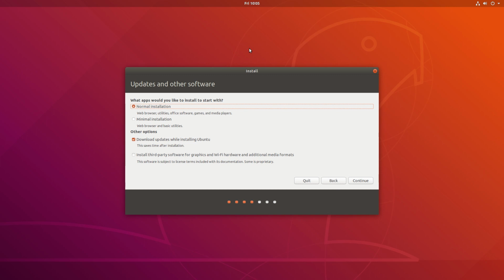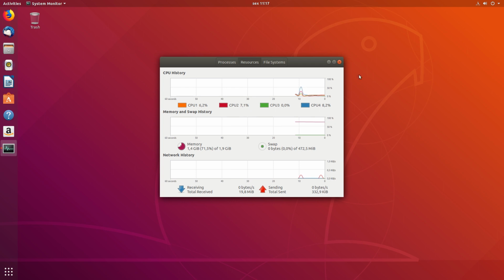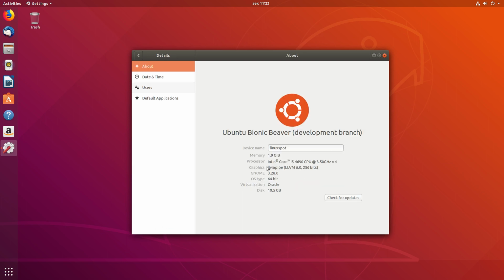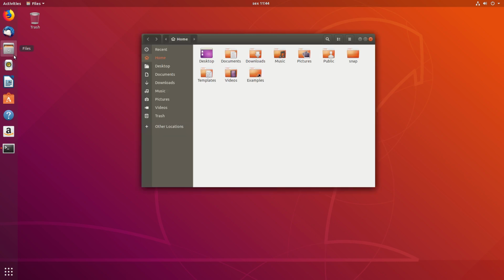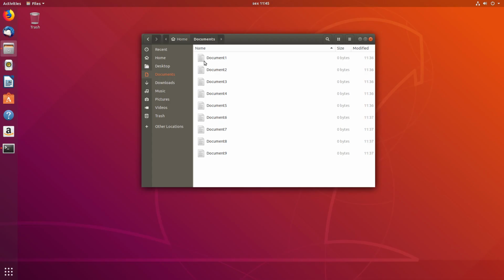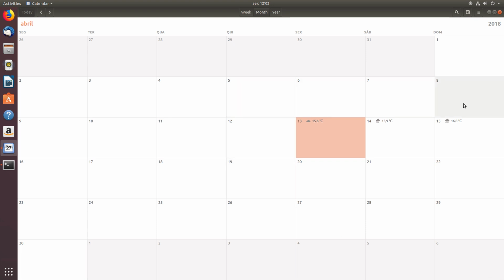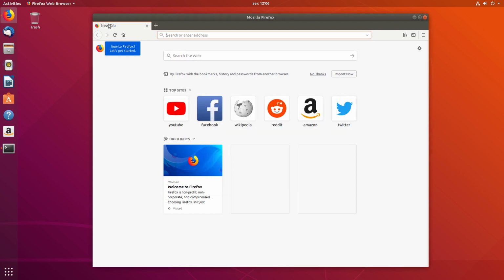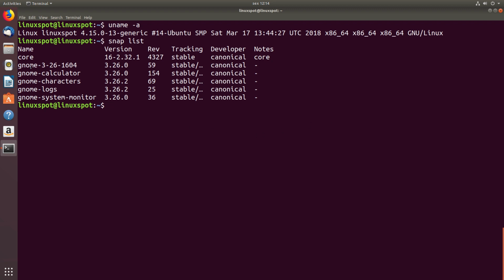Ubuntu Linux 18.04 LTS (Bionic Beaver) Beta 2 Distro Review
Ubuntu is an open source operating system for computers. It is a Linux distribution based on the Debian architecture. It is usually run on personal computers, and is also popular on network servers, usually running the Ubuntu Server variant, with enterprise-class features. Ubuntu runs on the most popular architectures, including Intel, AMD, and ARM-based machines. Ubuntu is also available for tablets and smartphones, with the Ubuntu Touch edition.

Ubuntu is published by Canonical Ltd, who offer commercial support. It is based on free software and named after the Southern African philosophy of ubuntu (literally, 'human-ness'), which Canonical Ltd. suggests can be loosely translated as "humanity to others" or "I am what I am because of who we all are".

Ubuntu is the most popular operating system running in hosted environments, so–called "clouds", as it is the most popular server Linux distribution.